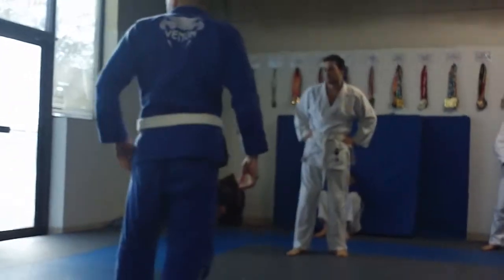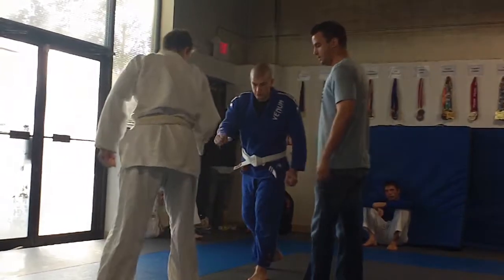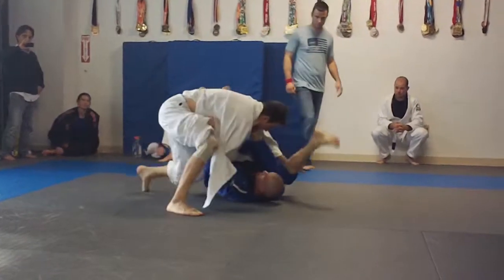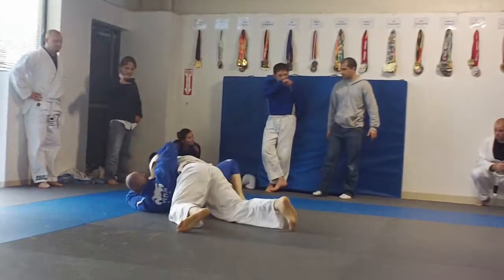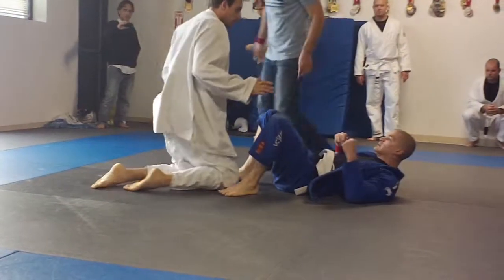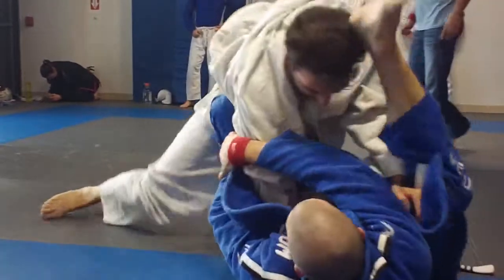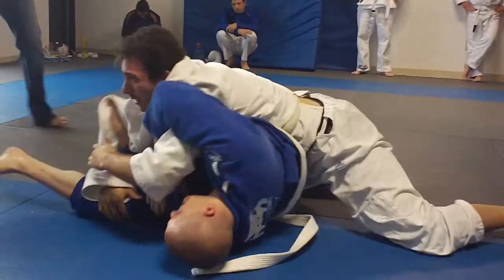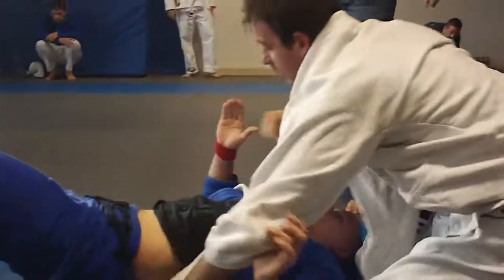Chris B W 1 Paramount 11 2014